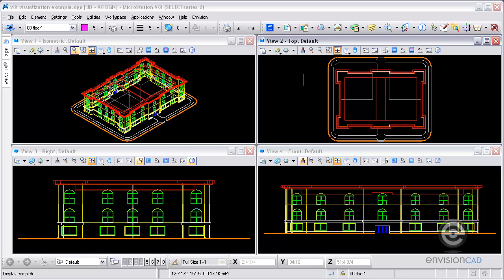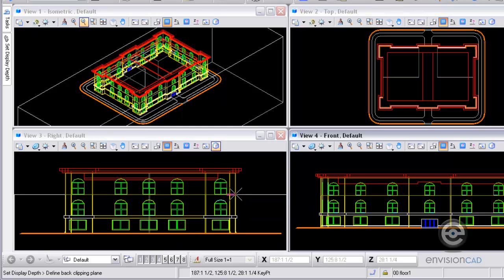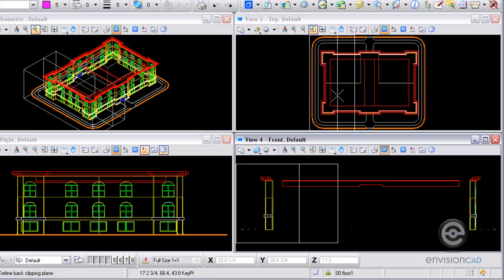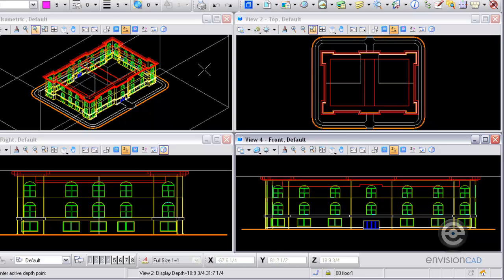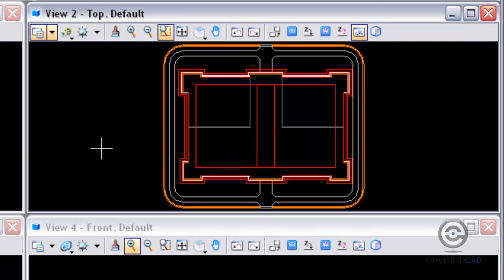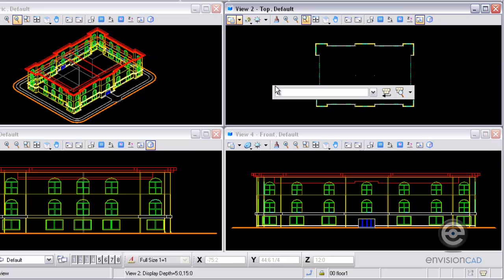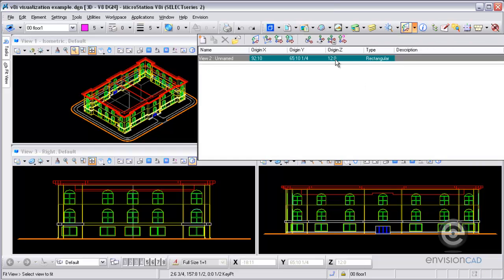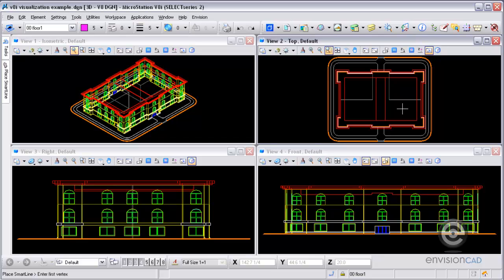Working with a 3D File - Display Depth and Active Depth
In this tutorial we will show you how to work with Display Depth and Active Depth in a 3D file.  The display depth is used to help view complex 3D designs.  the Active Depth helps to place elements  on the correct elevation.  These tools can be used for both architectural and civil drawings but it is a easier to demonstrate using an architectural example.